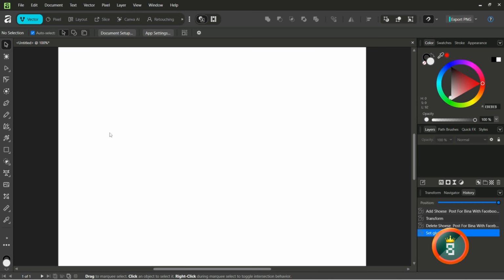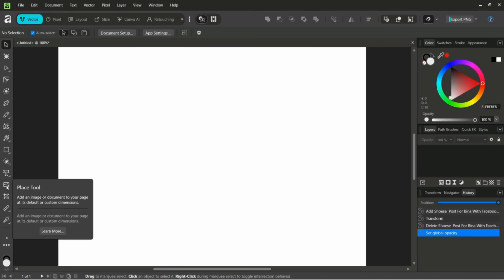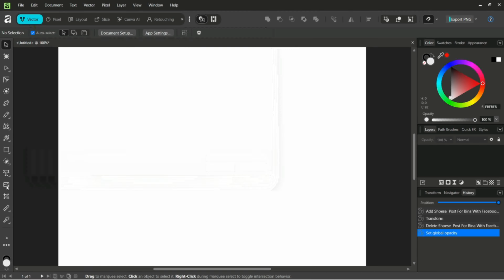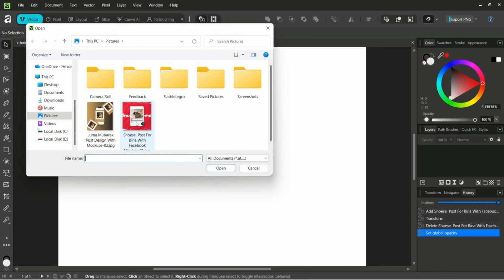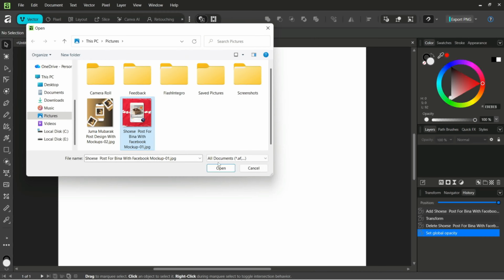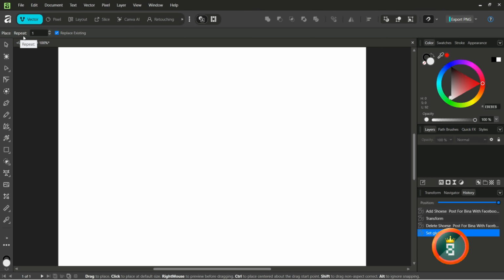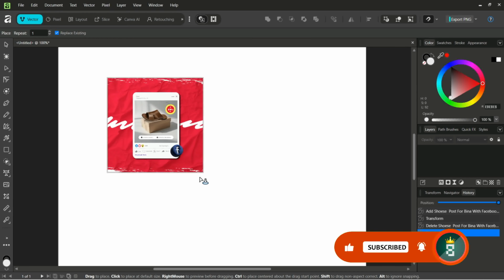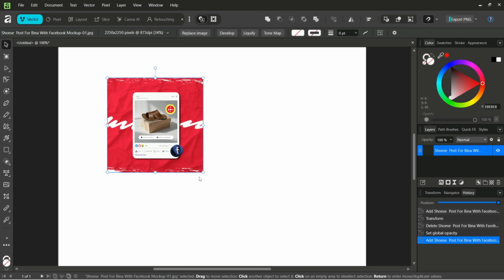How to Place an Image or Document in Affinity | Easy Beginner Tutorial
Learn how to use the Place Tool in Affinity to import images, PDF files, and other supported documents into your design. In this beginner-friendly tutorial, you'll discover how to place, resize, position, and manage linked or embedded files for professional design projects.

In this video, you'll learn:

How to place images into your document
How to import PDF and other supported files
Resize and position placed content
Linked vs. embedded files
Tips for organizing placed images
Best practices for professional workflows

Whether you're creating posters, flyers, brochures, social media graphics, or print designs, the Place Tool helps you work faster and more efficiently.